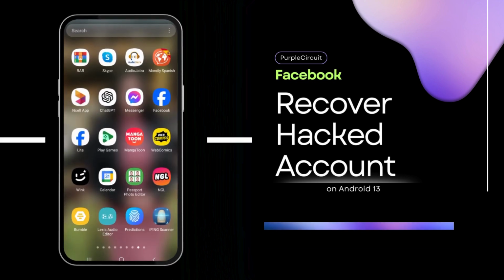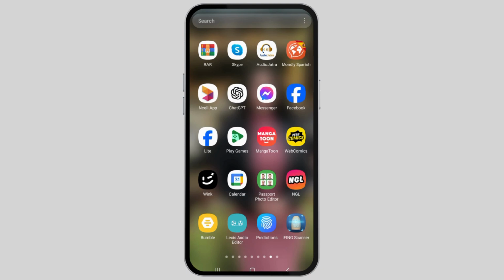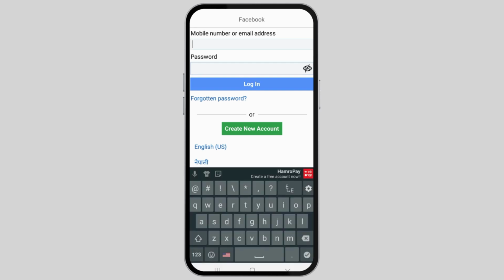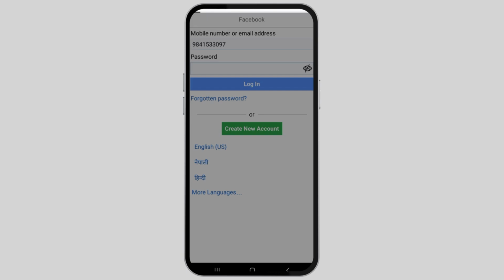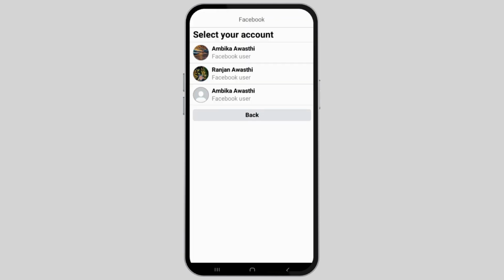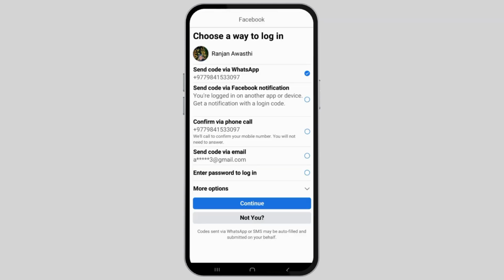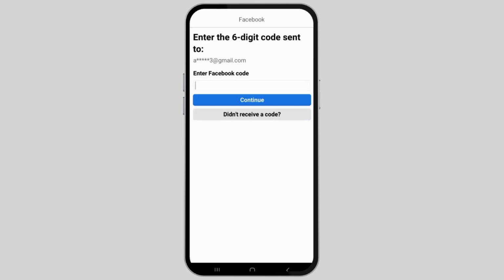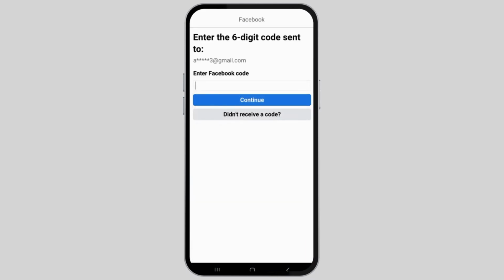How to Recover Hacked Facebook Account (Updated Guide)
"Struggling with a hacked Facebook account in 2024? Don't worry, we've got you covered! This comprehensive tutorial is your ultimate guide to recovering any compromised Facebook account quickly and securely.

In this detailed video, you'll discover:

- Step-by-step instructions on how to recover a hacked Facebook account.
- Essential security measures to regain control of your account.
- Tips for creating strong, hack-resistant passwords.
- How to contact Facebook support effectively in case of account breaches.
- Preventative strategies to safeguard your Facebook account from future hacks.

Whether you're dealing with a recently hacked account or trying to prevent potential security threats, this video is your one-stop resource. We'll walk you through the process, ensuring you can reclaim and secure your Facebook account with confidence.

No more feeling helpless! Regain control of your digital identity on Facebook with these expert tips and tricks. If you've ever wondered, 'How do I recover a hacked Facebook account in 2024?' - you're in the right place.